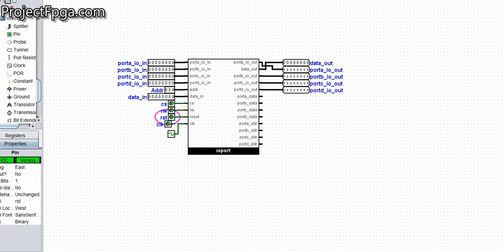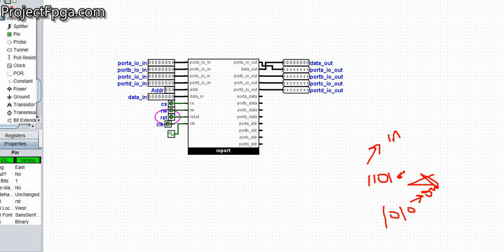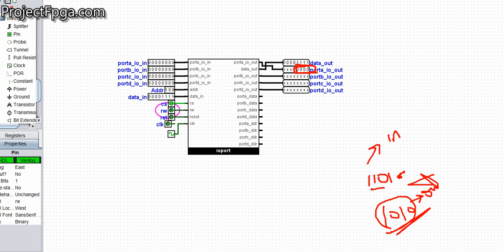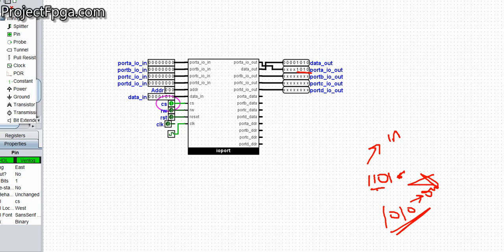6805SOC IOPORT2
6805 system on chip implemented in VHDL